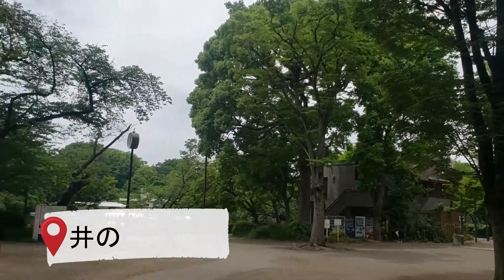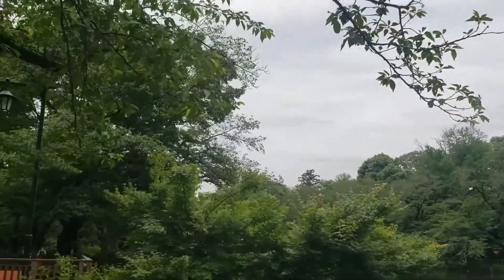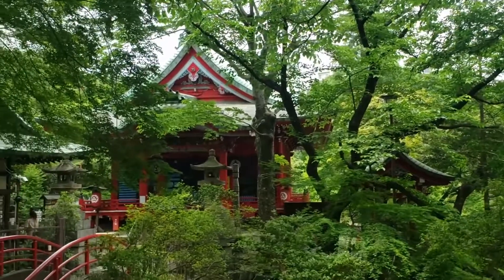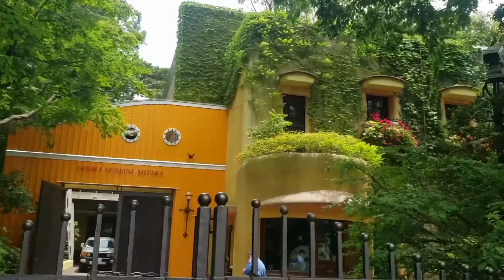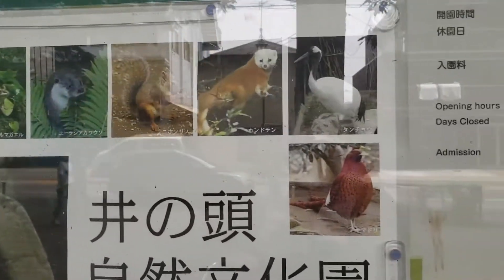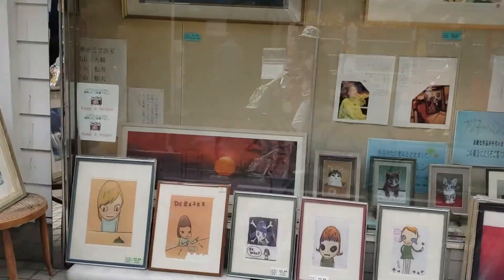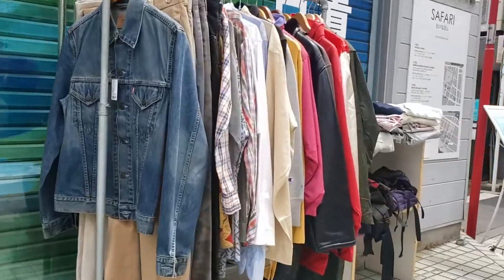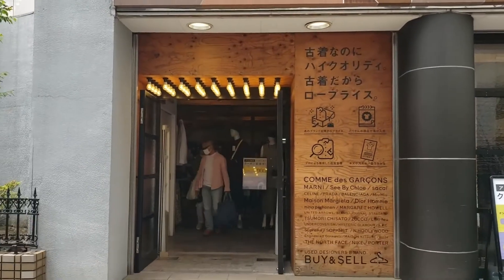Inokashira Park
Join Michelle as she shows us around Inokashira Park, home to thousands of cherry trees, the Inokashira Park Zoo, a temple, and more. It's also home to Ghibli Museum, highly recommended for anime lovers (*^‿^*) Let's go!

✨Study Japanese in Tokyo! For more information on KCP's Japanese language courses,

🧡Follow us for more Japanese learning content and KCP activities!🧡